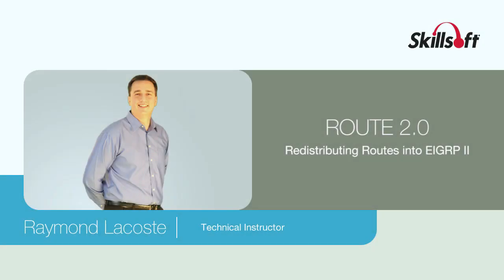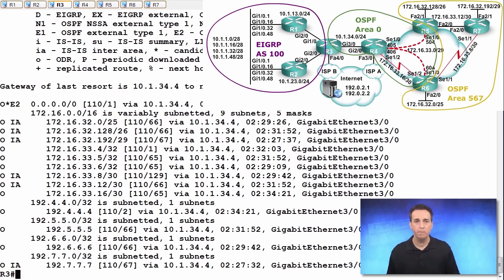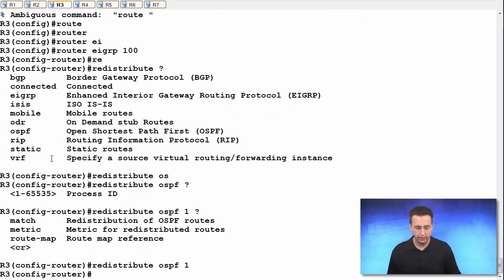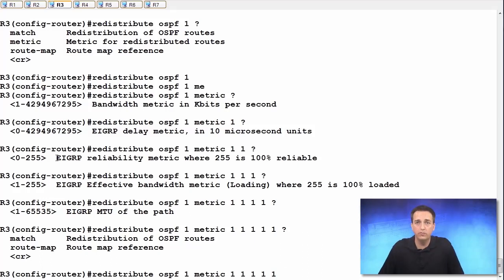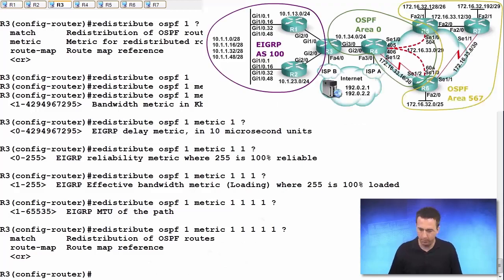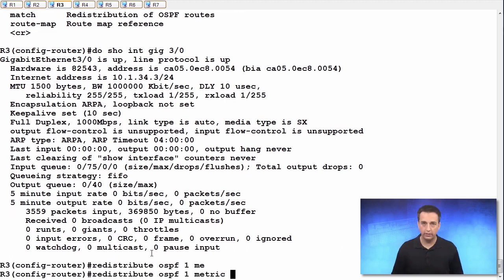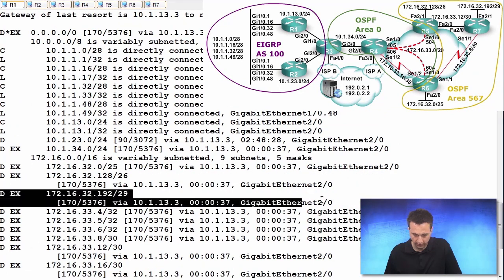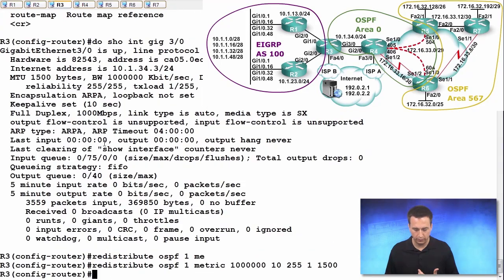10 ROUTE 2 0 Redistributing Routes into EIGRP II